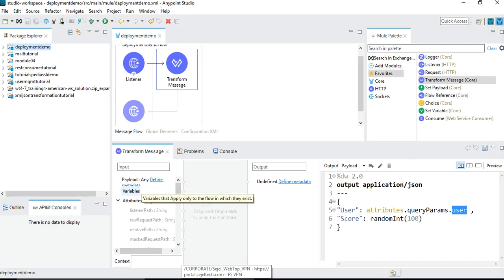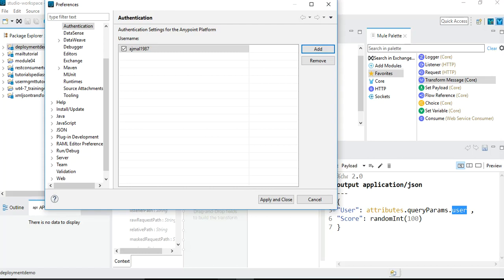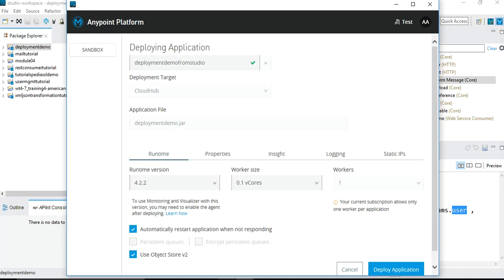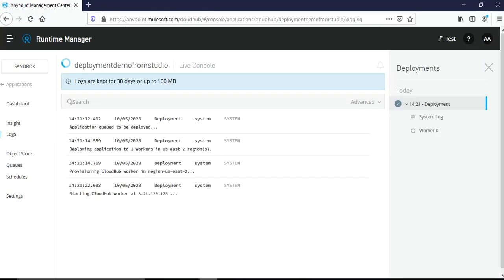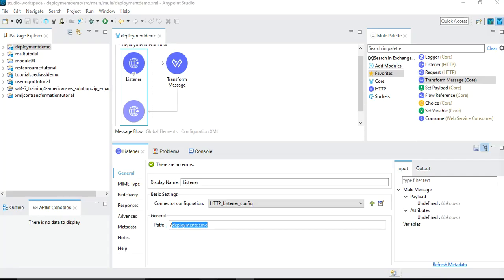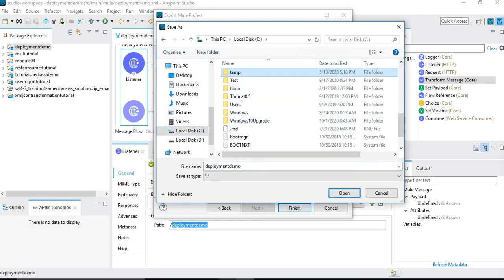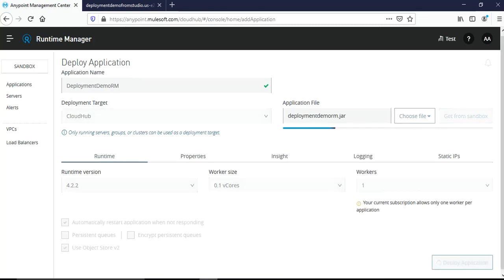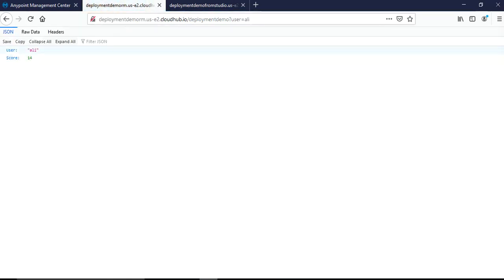MuleSoft Deployment Tutorial | How to Deploy Application to Mule Runtime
MuleSoft Deployment Tutorial for beginners. How to Deploy Application to Mule Runtime in Cloud Hub using AnyPoint Studio or Runtme Manager.
This tutorial covers details on how to export project from AnyPoint studio as deployable jar file and deploy it from Runtime Manager on Anypoint platform. It also covers how to configure Anypoint platform username, password in studio and do the deployment directly from anypoint studio.